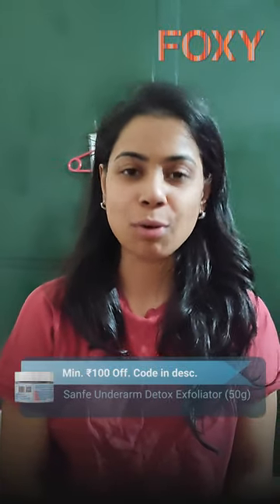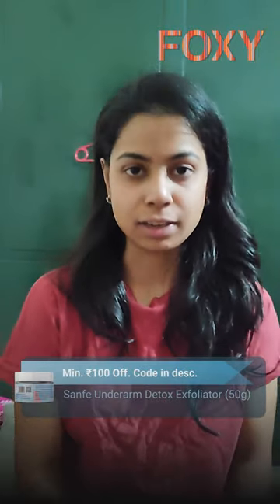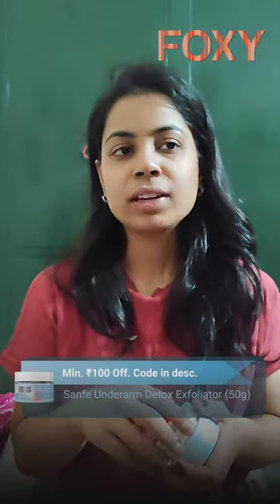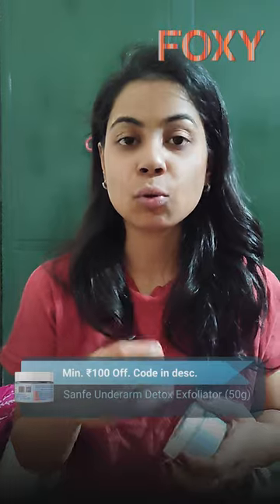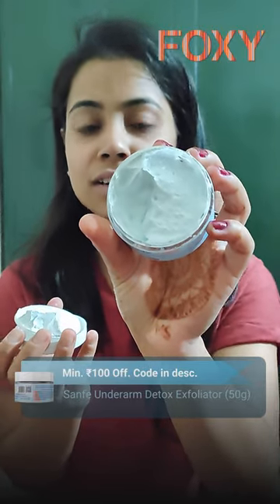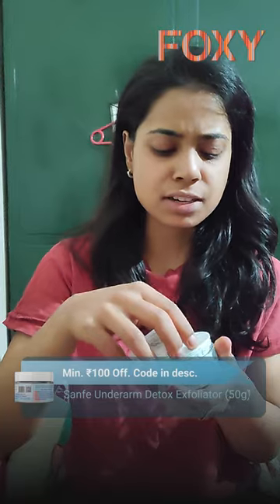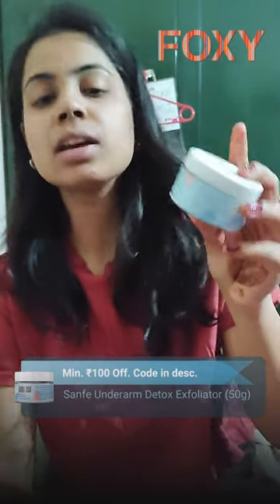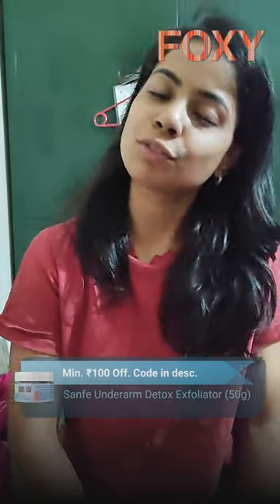Sanfe Underarm Detox Exfoliator (50g). Lowest price on Foxy.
Check out Sanfe Underarm Detox Exfoliator (50g) HonestReviews by Megha Suresh

Team Foxy